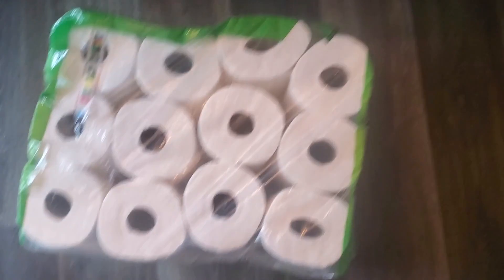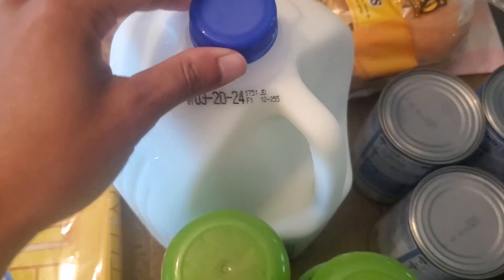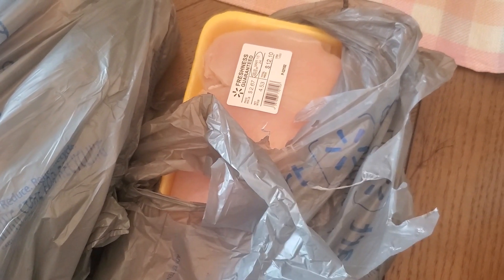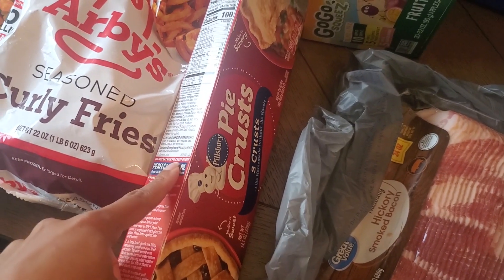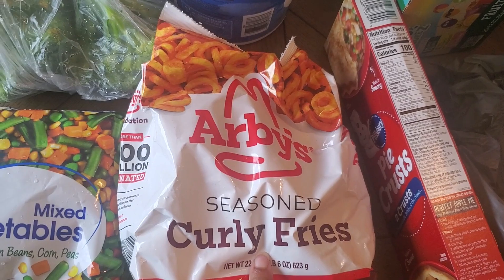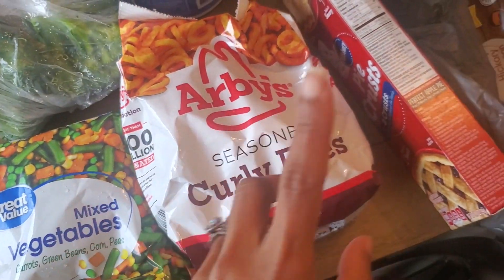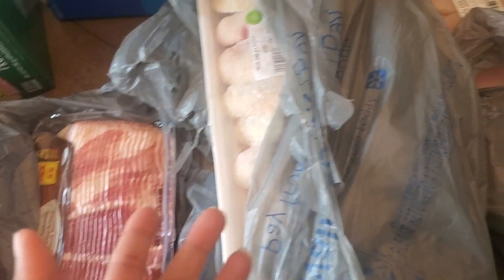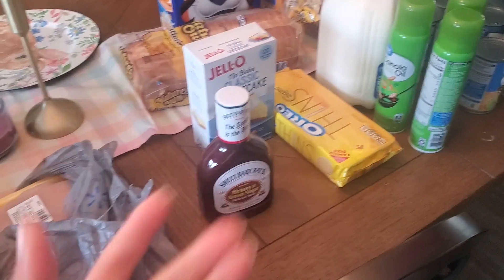$153 Grocery Haul | Family of 5 Meal Plan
In this video youll see our grocery haul on a budget. We budget $1200 a month for a family of 5 and that includes all consumable items like paper towels, shampoo, etc. We spent $153 this week at Walmart and this food will last until payday and maybe beyond, the meal plan for this week is BBQ chicken sandwhiches w fries, chicken wings w rice and green beans, and chicken pot pie. Im also making a dessert, strawberry lush. Recipe linked below!

Happy Mail : 134 E McCormick rd, box 358, East Palatka Fl, 32131